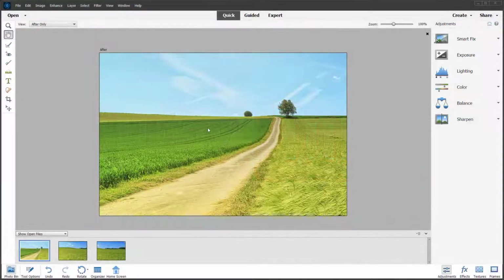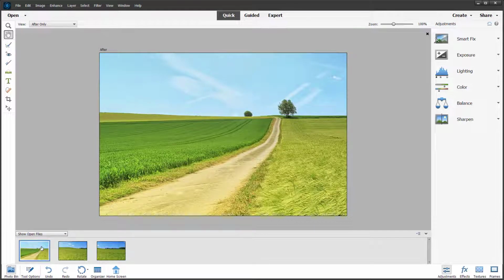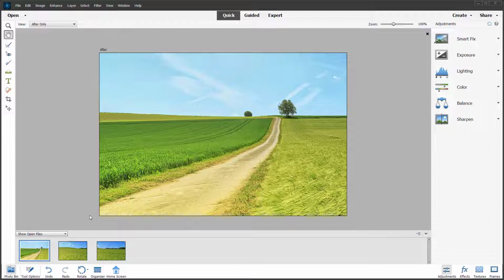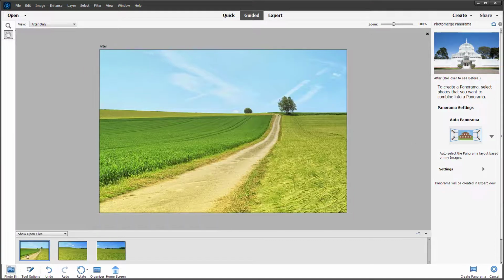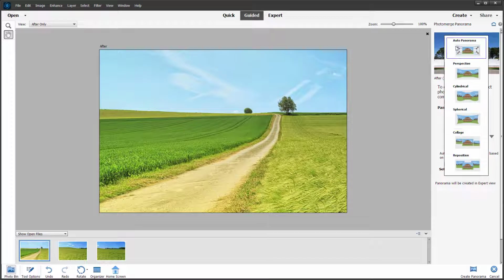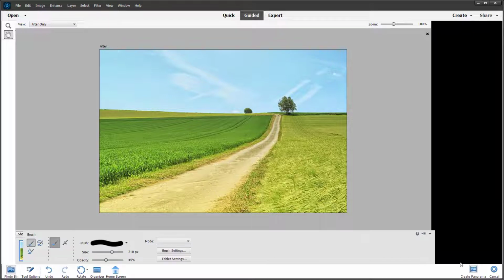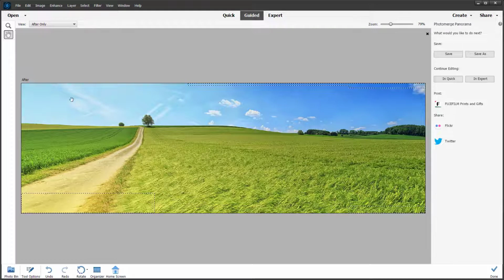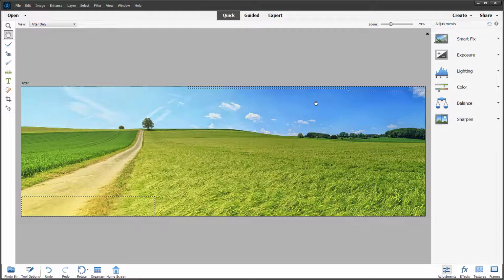Photoshop Elements Tutorial - Lesson 72 - Guided Photomerge Panorama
In this tutorial, we will be discussing about Guided Photomerge Panorama in Photoshop Elements